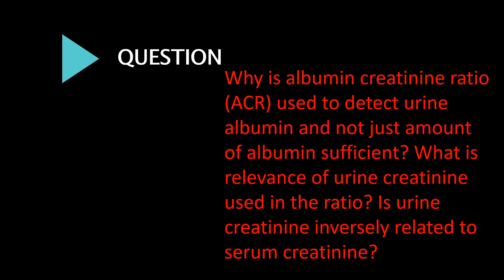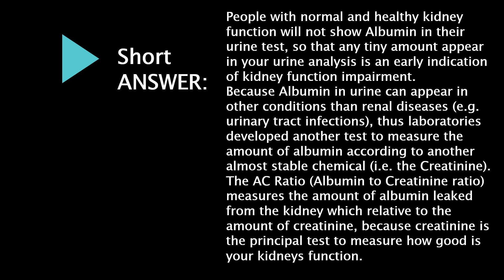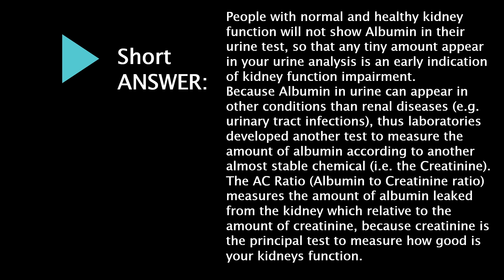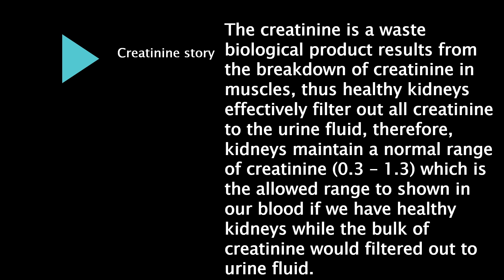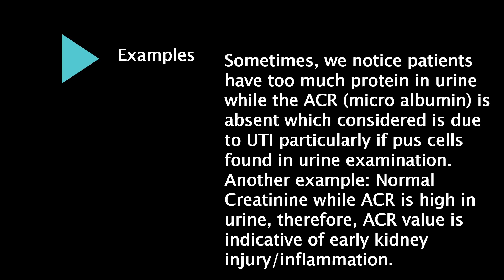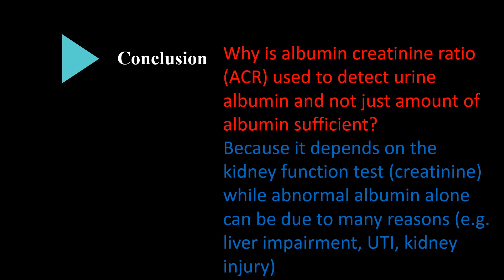Why is albumin creatinine ratio ACR used to detect urine albumin and not just amount of albumin?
Why is albumin creatinine ratio (ACR) used to detect urine albumin and not just amount of albumin sufficient? What is relevance of urine creatinine used in the ratio? Is urine creatinine inversely related to serum creatinine?